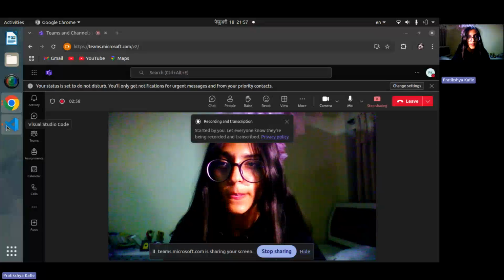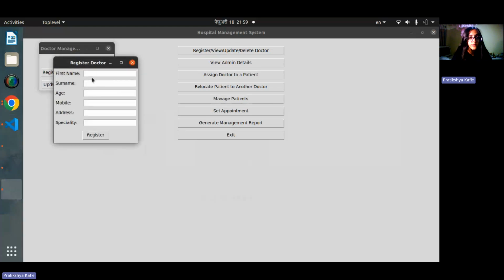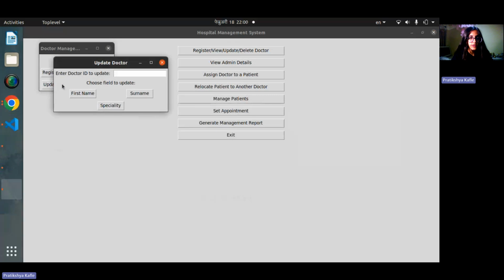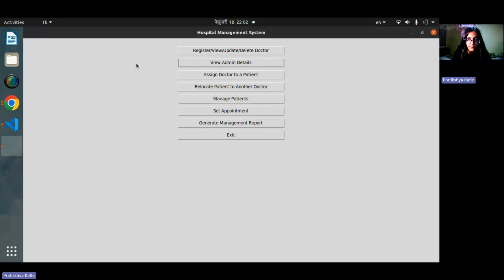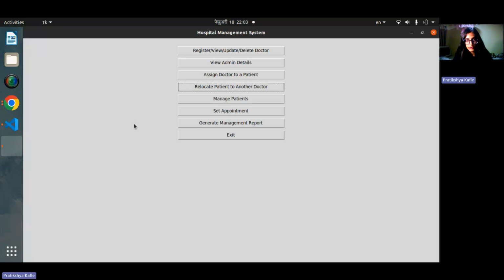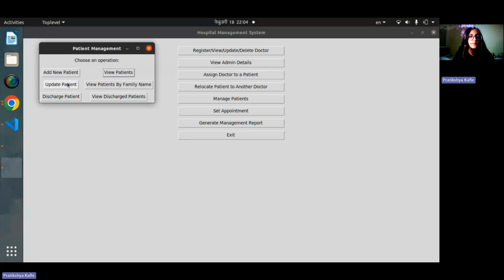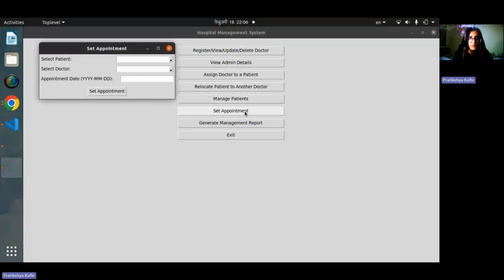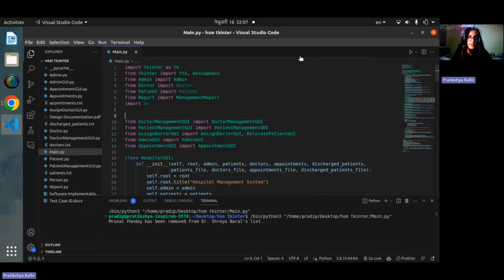Hospital Management System